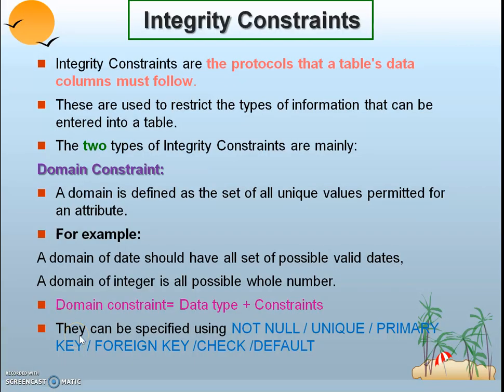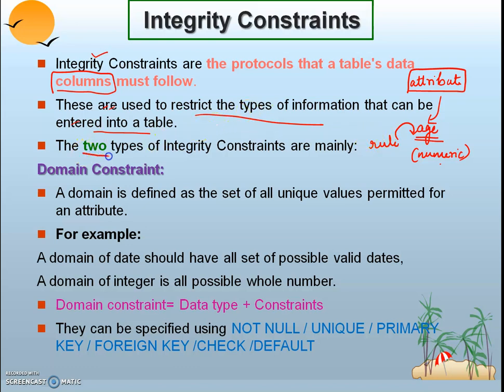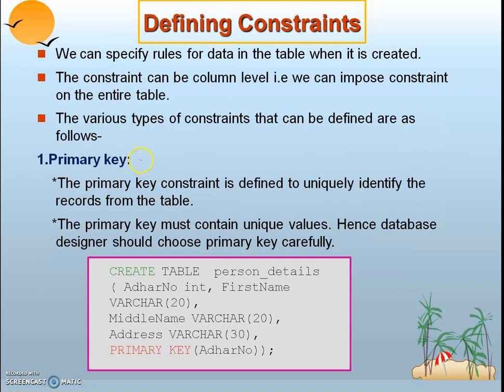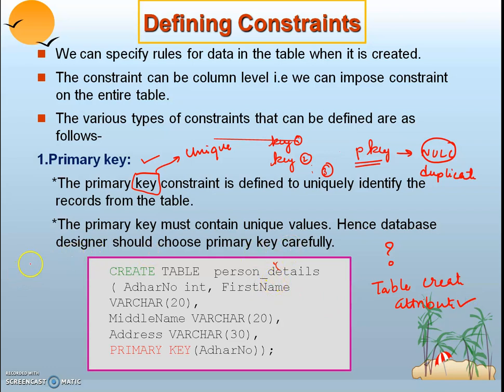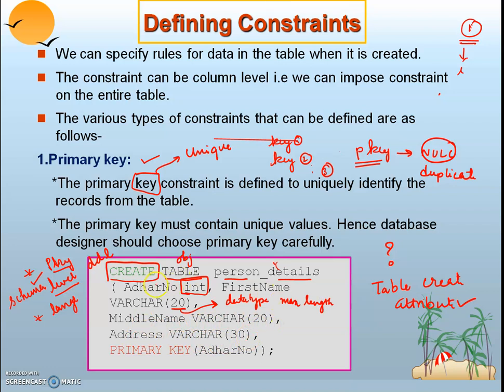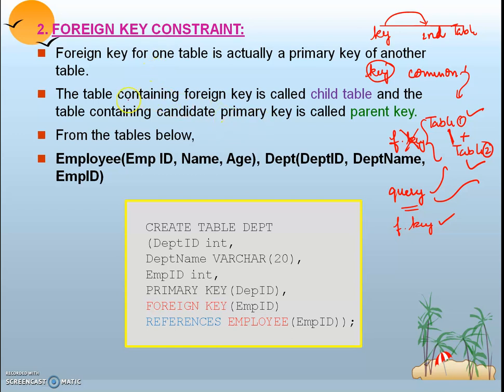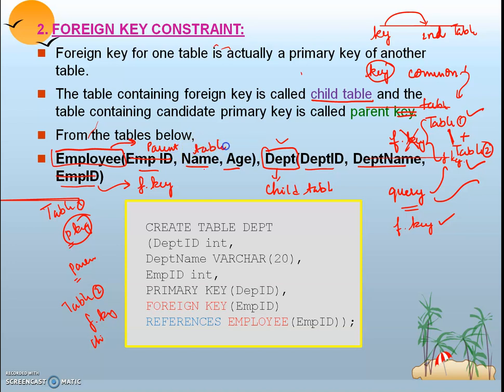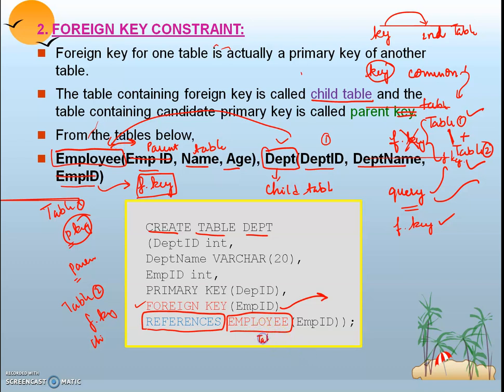PART 2 | Q4. TYPES OF INTEGRITY CONSTRAINTS IN SQL | SQL DOMAIN CONSTRAINTS